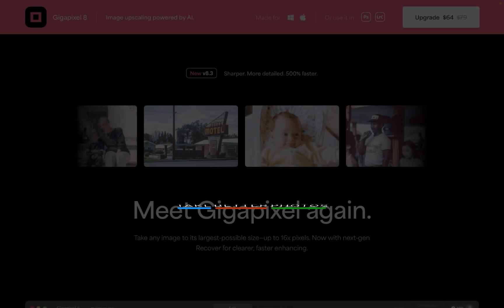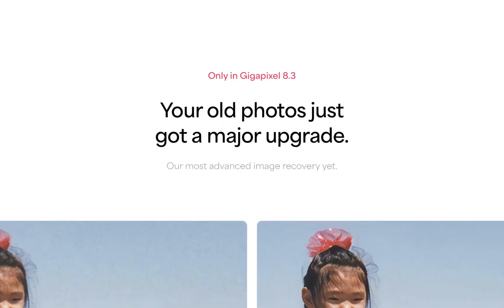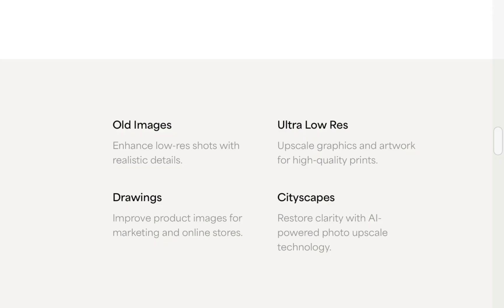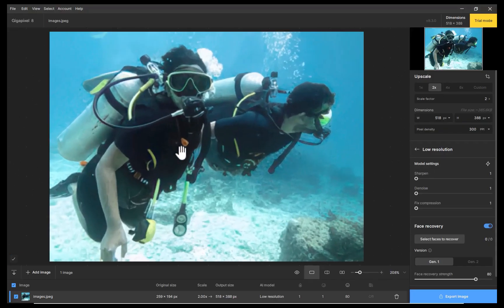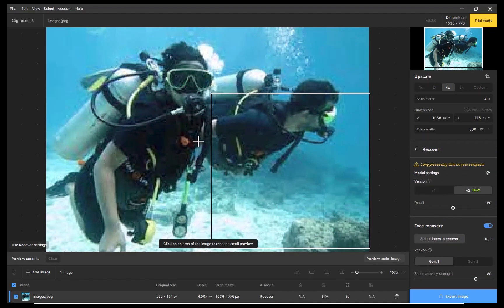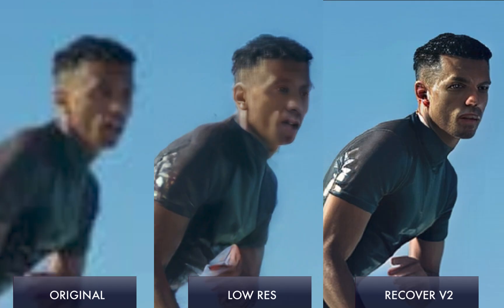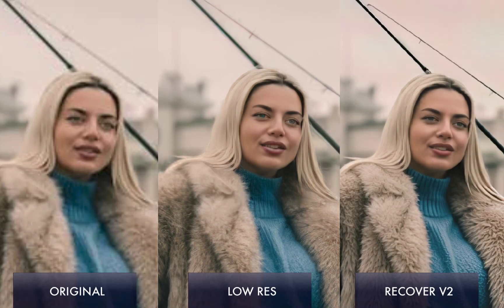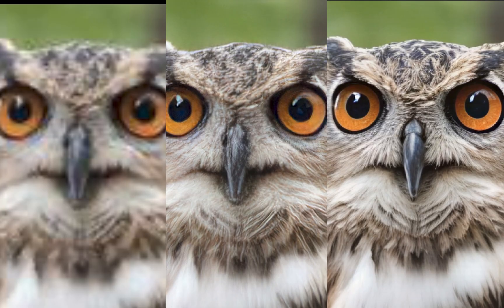TOPAZ LABS GIGAPIXEL 8.3 IS OUT WITH RECOVER 2. BREAKTHROUGH UPSCALING W/ GENERATIVE AI?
Last Mar 20, Topaz Labs released Gigapixel 8.3 which updated its generative AI-based upscaler--Recover 2. In this video we run through whether this is a breakthrough in upscaling technology with a detailed comparison.